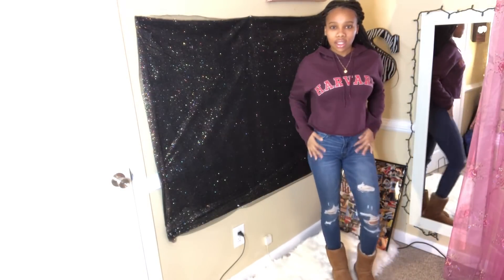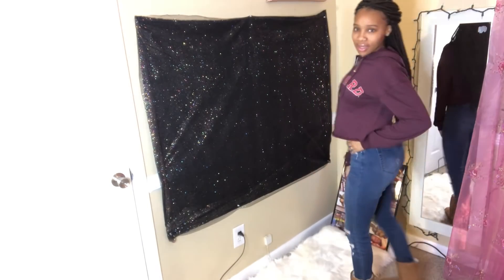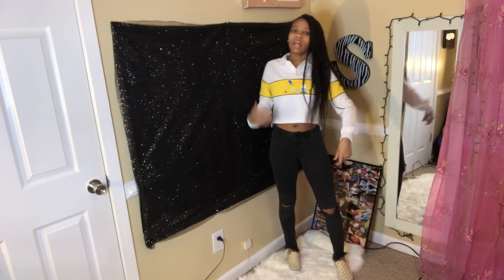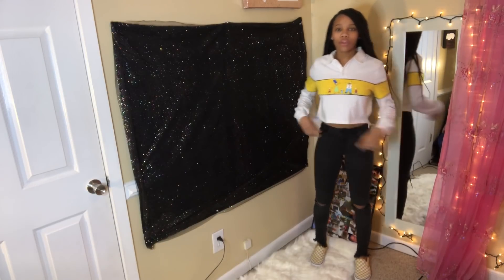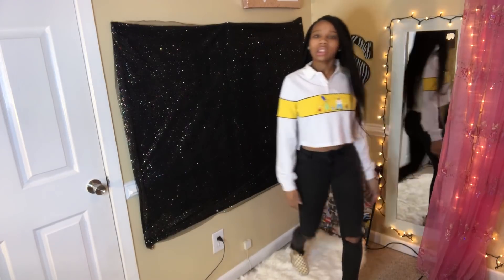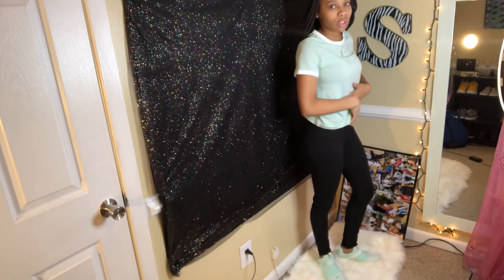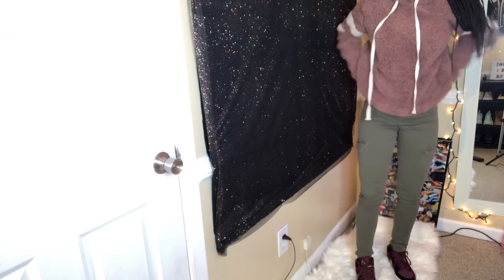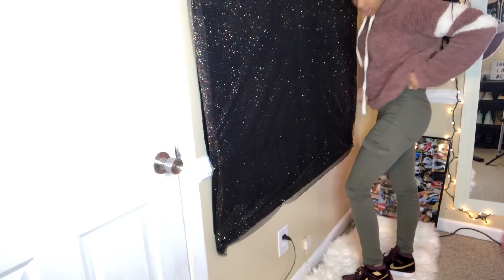my outfits of the week (what I wear to school)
❤️ hope you enjoy leave a comment 😘🤭
Monday’s outfit -
Top- Harvard Sweater / Ross 12.99
Bottoms- Dark blue jeans / H&M $24
Tuesday outfit -
Top- Simpson shirt / Forever 21
Bottoms- Black ripped jeans / H&M $8 (sale)
Shoes - White/Yellow Checkered Vans
Wednesday outfit-
Top- Teal Shirt / H&M $5 (sale)
Bottoms - High-wasted Black Jeans / H&M
Shoes - Nike Prestos
Thursday outfit -
Top- Furry sweater / Ross 13.99
Bottoms- Green Cargo High wasted jeans / H&M
Shoes- red velvet Jordan 1s
Friday outfit-
Top- Tokyo crop top / PACSUN ( not forever 21 )
Bottom- Red striped joggers / Joggers
Shoes- Jordan 13s Breda ( I think ) 😬